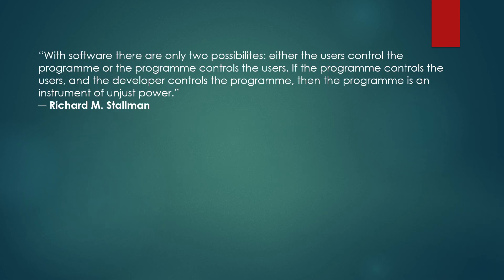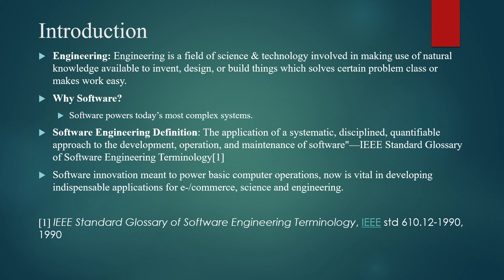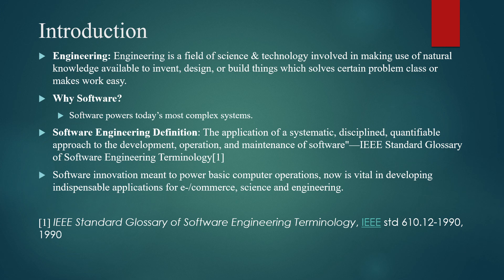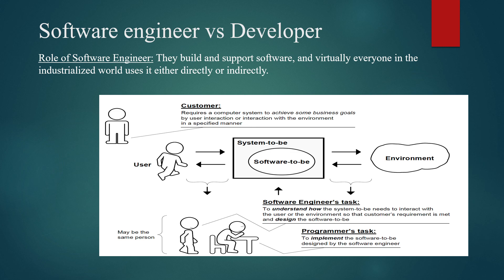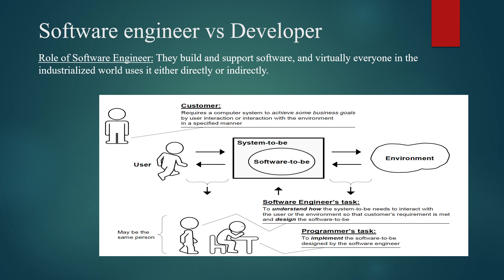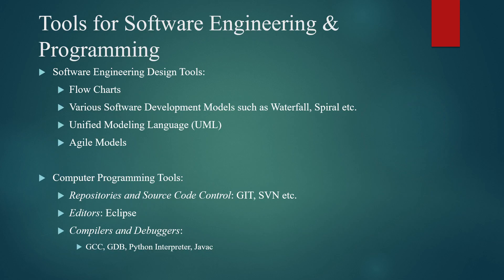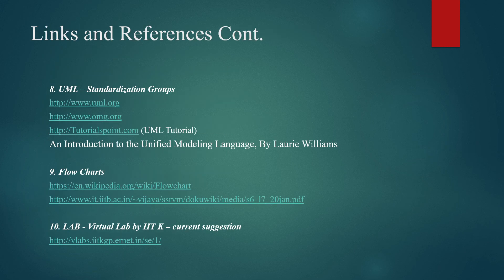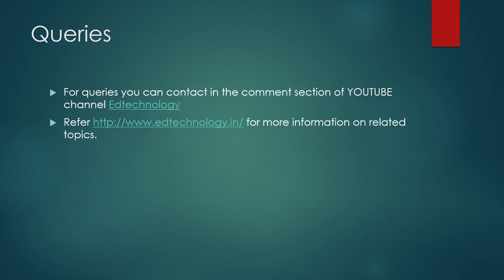INTRODUCTION TO SOFTWARE ENGINEERING | SOFTWARE ENGINEER VS DEVELOPER | ROLE OF SOFTWARE ENGINEER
This video covers the basics of software engineering, provides understanding of what is software engineering? Why software engineering is important? And can be used as refresher for interviews preparation for software engineering introduction.